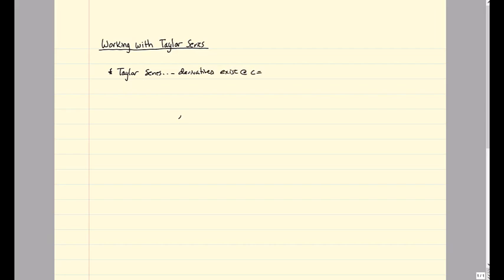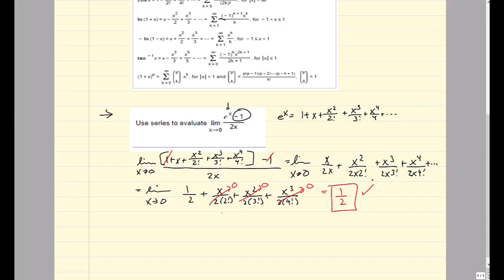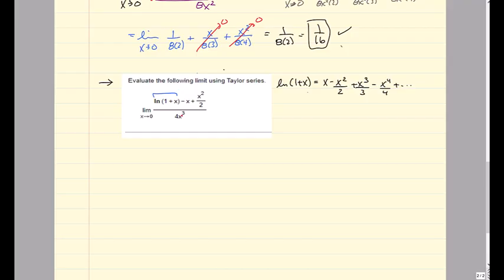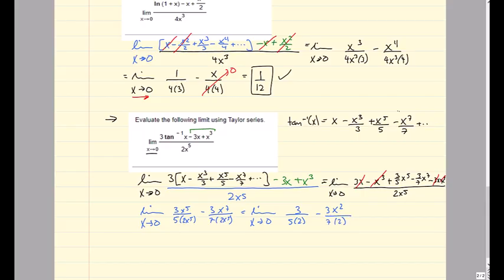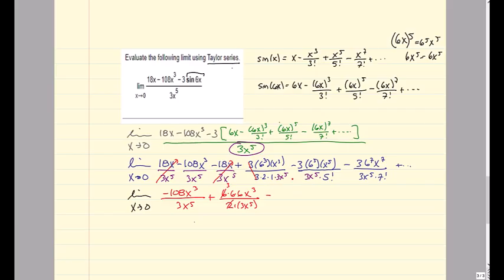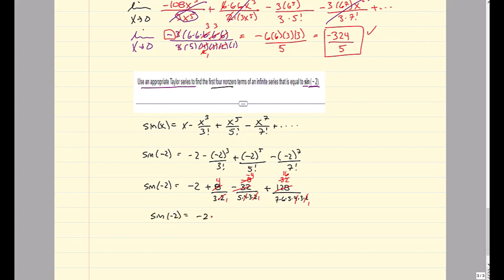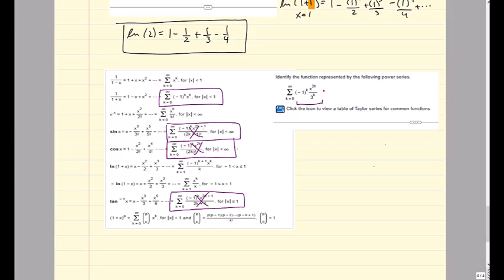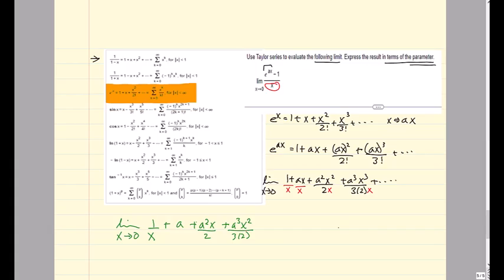U3 HW8 Working with Taylor Series